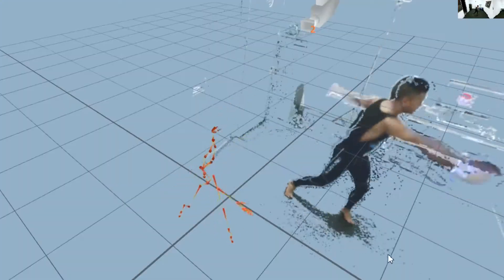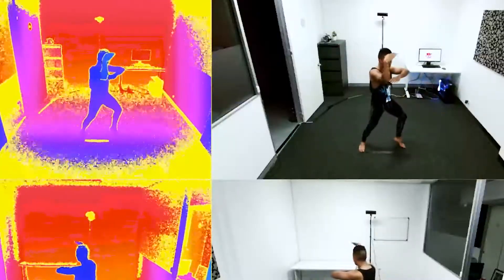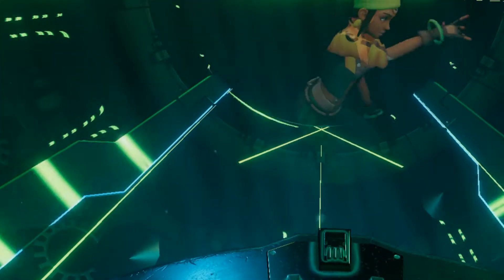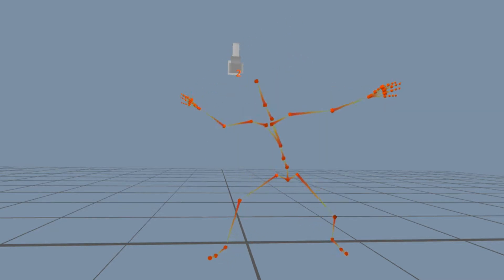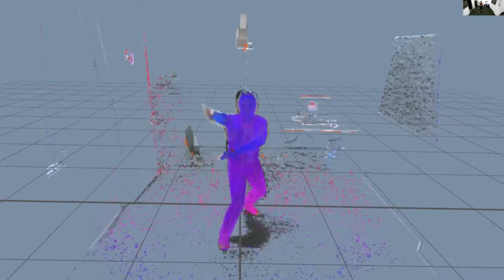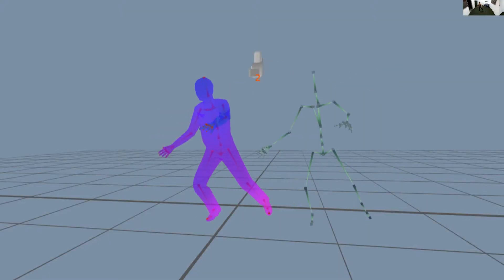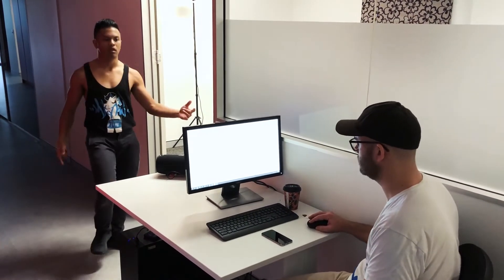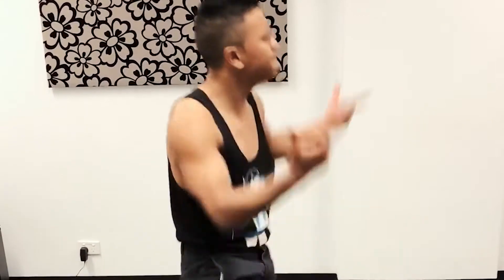Motion Capture on a Budget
We used ipisoft and Xbox Kinect for a great motion capture solution for our game Dance Collider. We were able to capture our dancer Shane's performance and then transfer that performance onto our characters in the game.